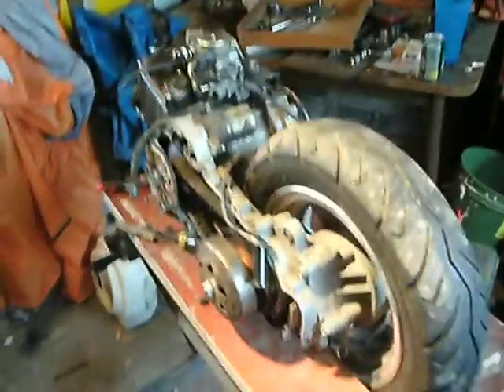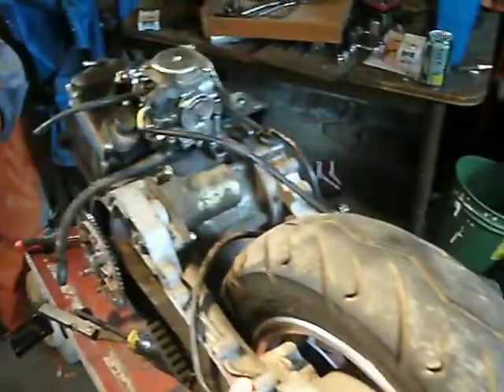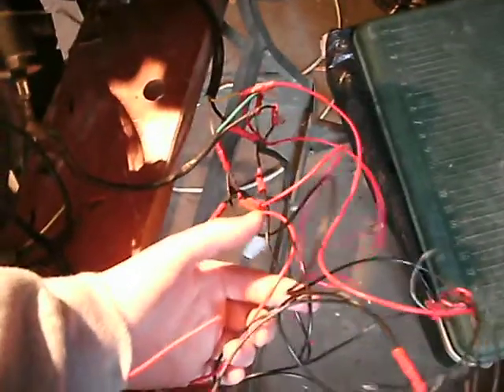moped rebuild prt1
me showing a daytona 50cc engine that hasnt started since 2008.